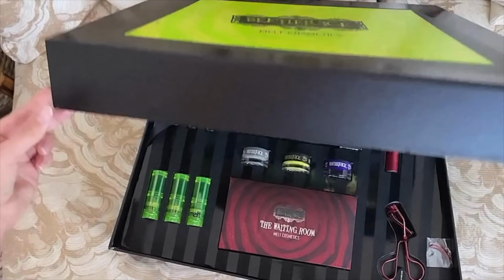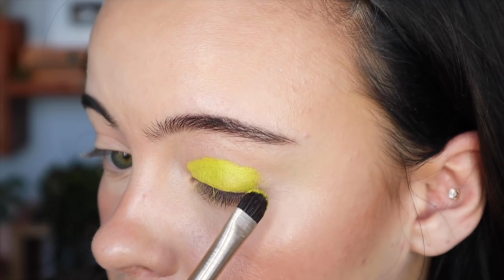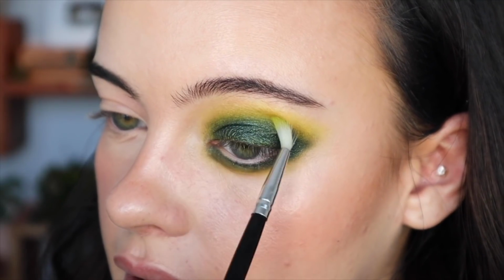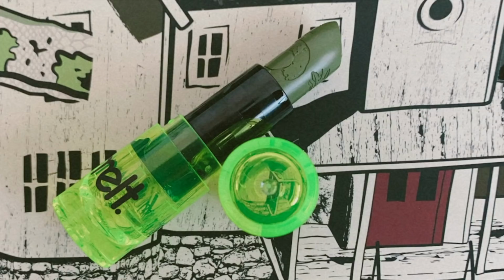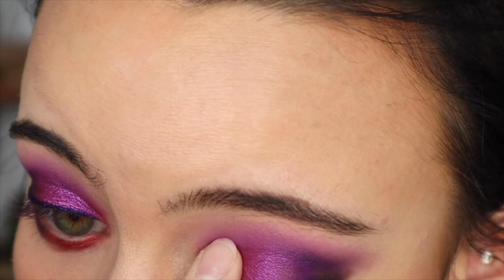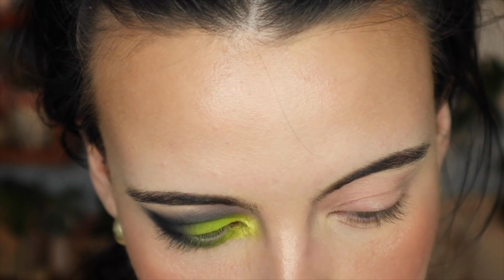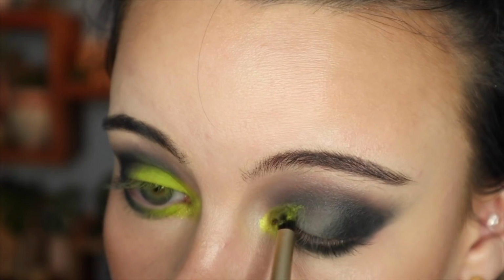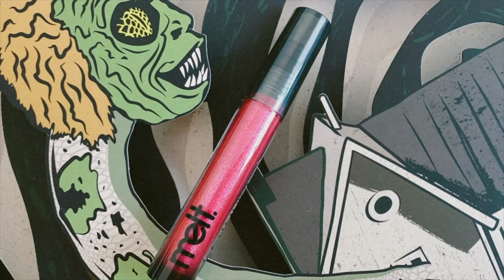Melt Cosmetics x BEETLEJUICE Collection | 3 Looks & Review | Julia Adams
Everything else is currently out of stock but here is the Beetlejuice landing

FAVOURITE BRUSHES-
-Rare Beauty Foundation Brush
-Rare Beauty Concealer brush
-Beauty Blender
- Sephora bronzing brush dupe
-Royal & Langnickel complexion brushes code JULIA10
- ABH A25

 EQUIPMENT-
-Canon EOS M50 camera with 15-45mm lens

Song- "NEAR" by SINY